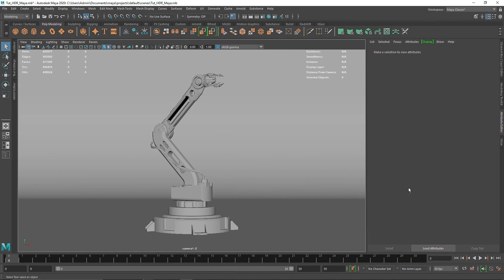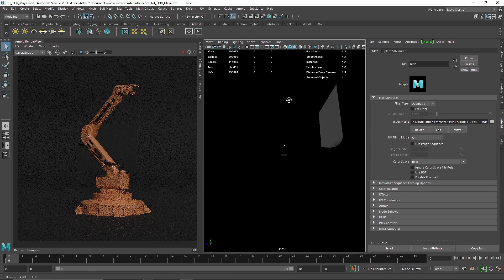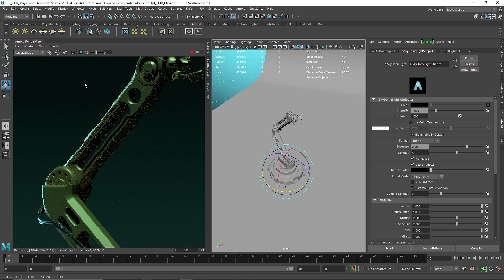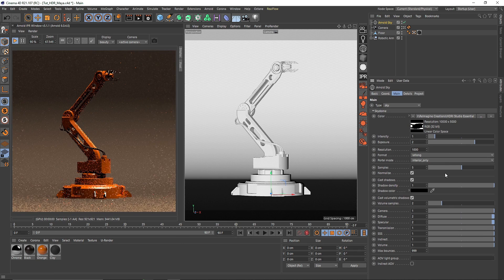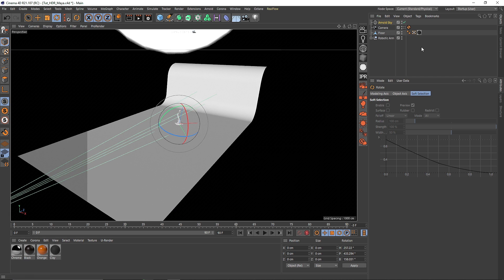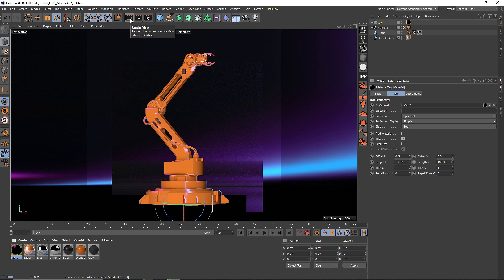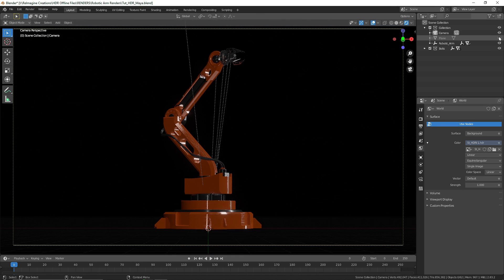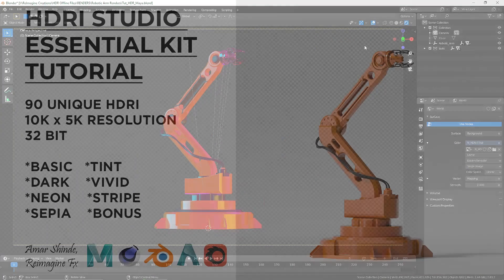How To Use HDRI Studio Essential Kit | Tutorial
Today we are going to talk about my new product HDRI Studio Essential Kit. Let's see the magic happen.

Gmail - amarshindebiz